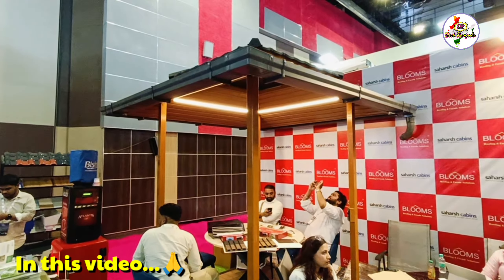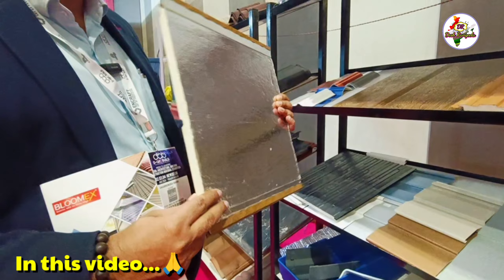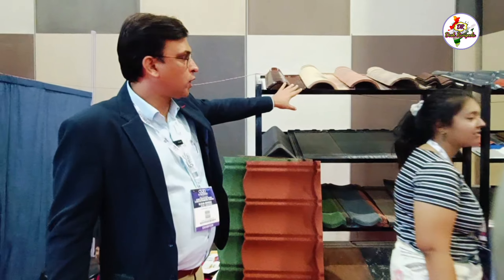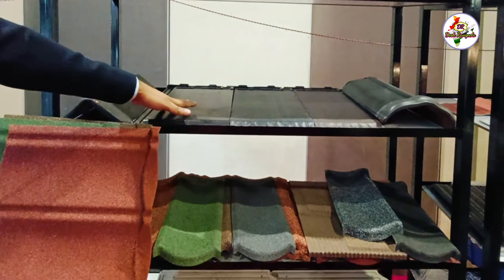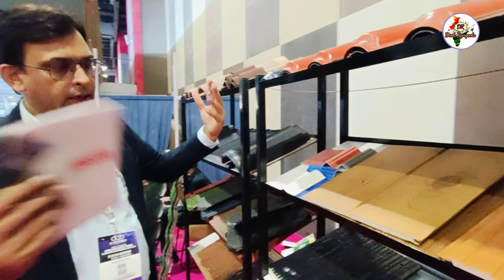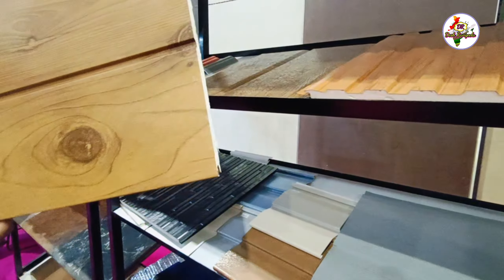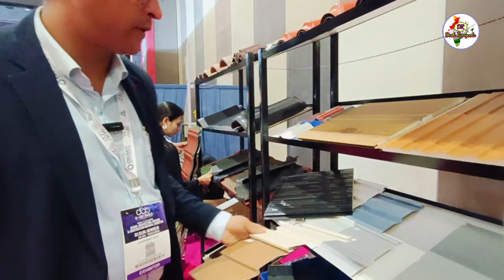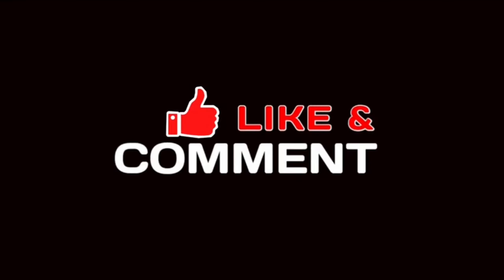Bloom India लाया है गज़ब के शैड्स । गार्डन, होटल, रिजॉर्ट, फॉर्महाउस कही भी बनवाओ।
Dharmendra Dhari
G.F., Shop No. 2, Mustatil No. 98, Killa No. 9, Ghitorni, 100 Futa Road
Opposite Nursery
Ghitorni
New Delhi - 110030
Delhi, India

About Company

Bloom India Incorporation
Established in 2009, Blooms India Incorporation with business interest in energy efficient, recyclable, green building materials used for building exteriors. These products not only beautify the building exteriors and enhance the aesthetics, but also scientifically function. We are the wholesale trader and  importer of Wall Cladding, Laminate Sheets, Facade Tiles, Roofing Sheets, Roofing Tiles, Wooden Pergola, Wooden Decking and many more, UPVC Rainwater Gutter and much more. Our product offerings carry an assertion of our substantial product knowledge encapsulated in the advantageous features of precise chemical composition, highly physical stability, acid alkali proof nature, resistance to mildly corrosive conditions and economic rates. Blooms India values its relationship with its customers. It strives to be at the forefront of the building industry requirements with the vision to forecast future market demands with excellence. As a team we deliver products and services that meet the quality, performance and price aspirations of customers.

All of our imported products are from European countries with very high standard of quality. The materials like aluminum, fasteners, rivets, glue used for installation are of high standard. We believe in quality work that’s why we have a team of skilled workers, foremen and supervisors. We don’t deliver the project until we achieve perfection. We value our customer's time and understand the critical needs of project completion, thus we strive to deliver the products within the committed time lines. Our fully equipped workshop also allows us to custom make furniture & gift ware to your needs. Our long term relationships with our suppliers allow us to ensure punctual delivery within budget.

"Mr. Dharmendra Dhari" is the guiding force that inspires us to nurture growth with the offered highest levels of customer satisfaction. Our company has gained huge success by his effective managing and marketing skills.
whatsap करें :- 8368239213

हेलो दोस्तो आप सबका स्वागत है मेरे चैनल पर उम्मीद है आप सभी को मेरी वीडियो पसंद आई होगी।

This video is made for education or awareness purposes only to give market related information. Desh Rangeela & YouTube is not responsible for any profit or loss in any kind of business. It all depends on the customers business plan & hard work before buying anything. Must research in the market from your side before any kind of business or purchase.

ये वीडियो सिर्फ मार्केट और नए उद्योग की जानकारी देने के उद्देश्य बनाई गई है। यदि आप वीडियो के माध्यम से कोई भी खरीदारी करते है और आपके साथ कुछ धोका या नुकसान होता है तो उसकी जिम्मेदारी Desh Rangeela और Youtube की नही होगी। ग्राहक कुछ भी खरीदारी अपने विवेक और समझदारी से करे।